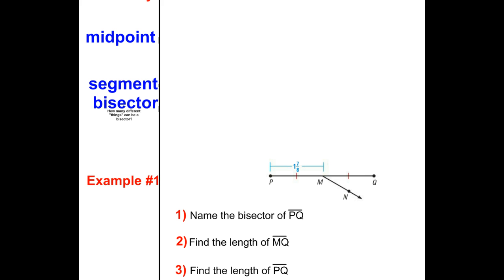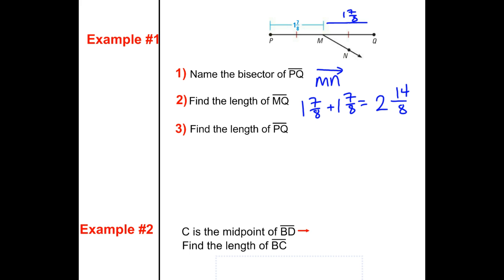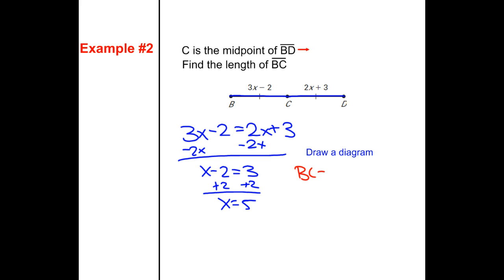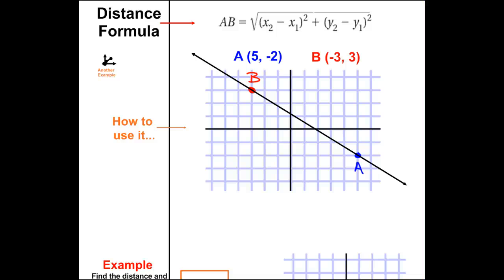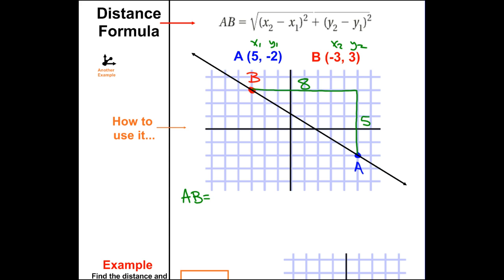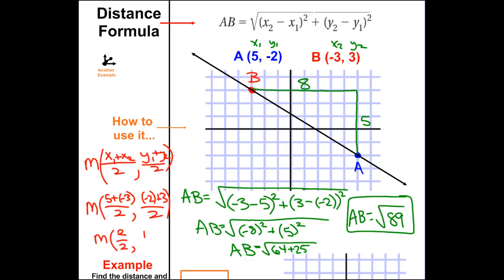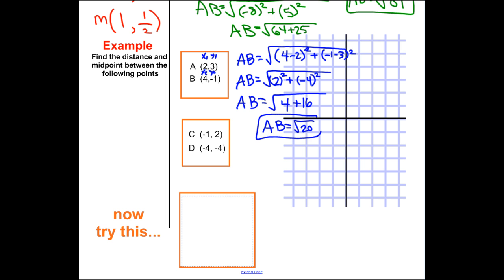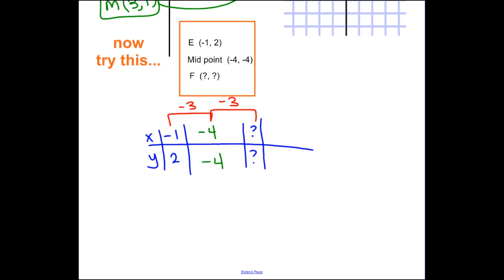Geometry Sec 1.3 Distance and Midpoint Formulas (Mohr)